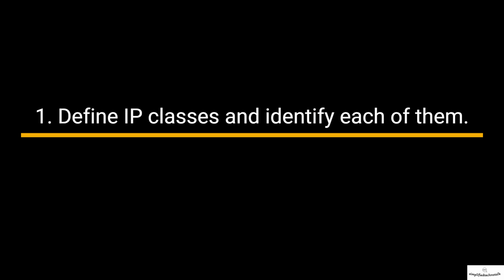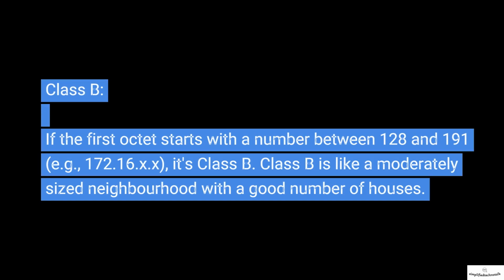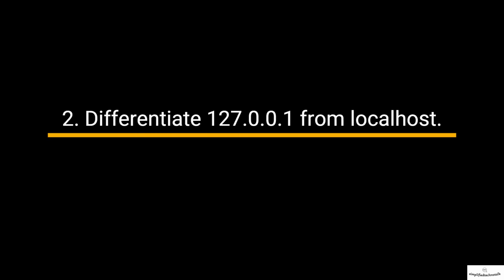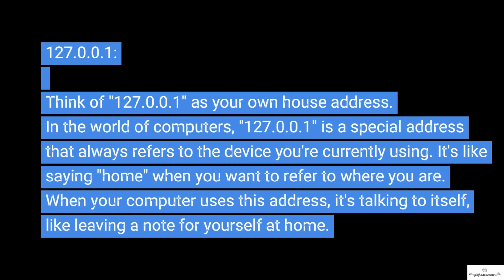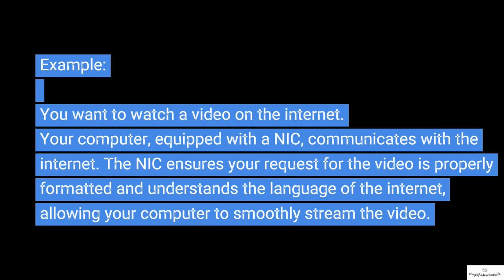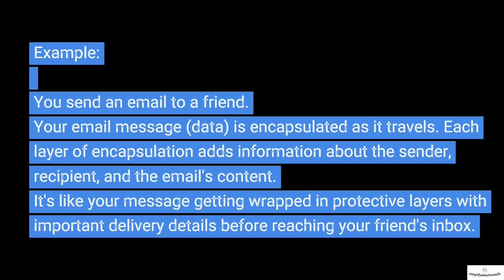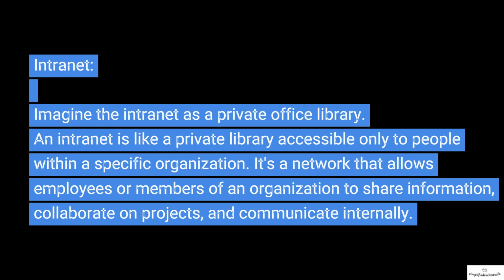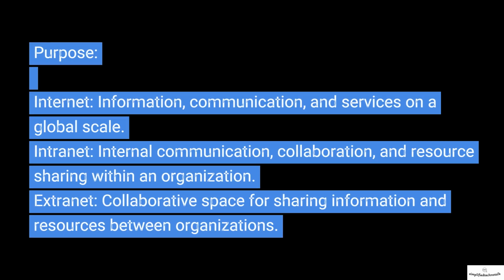TechInsights: Simplified IT Questions & Answers Part5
"Welcome to Simplified Techno Talk! 🌐🔍
In this video, we dive into 5 commonly asked questions in IT interviews, providing straightforward and easily understandable answers.
Whether you're a tech enthusiast, a budding IT professional, or someone preparing for an interview, our goal is to simplify technical concepts and make Information Technology more accessible.
Join us as we break down these questions, demystify the technical jargon, and empower you with knowledge.